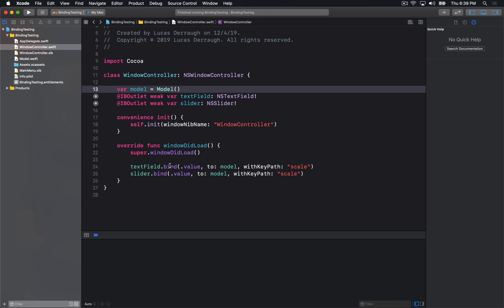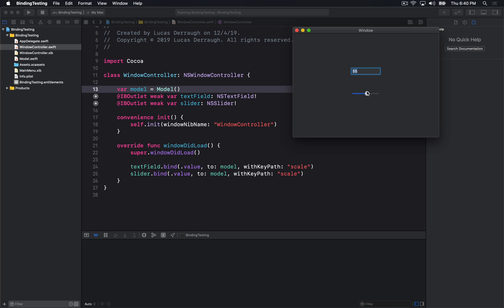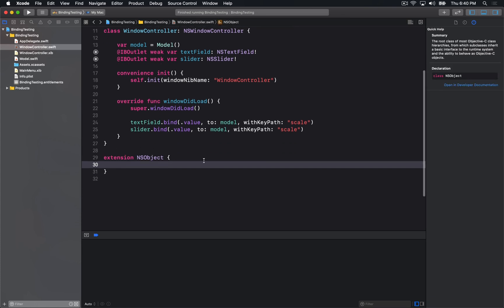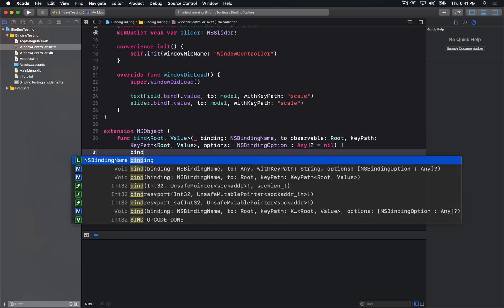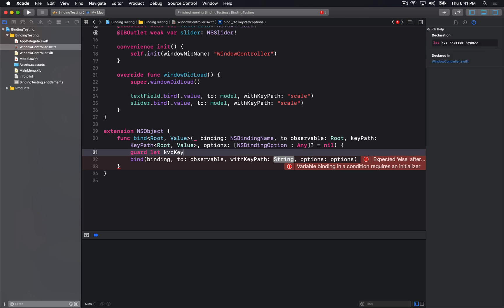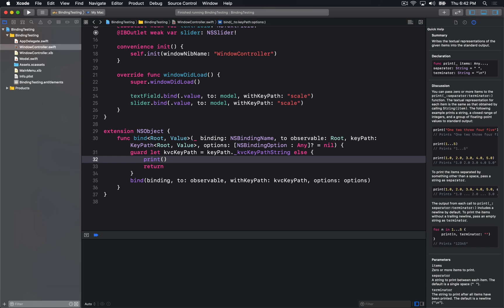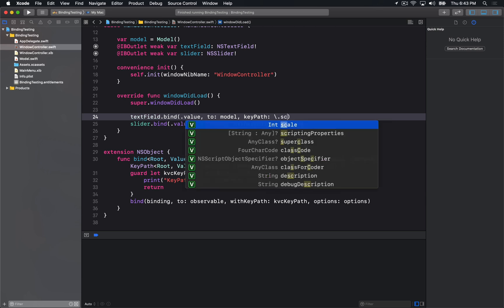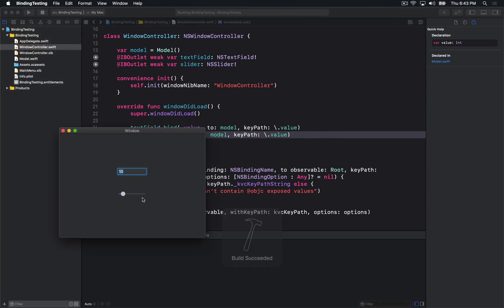Cocoa Explorations - Swifty Cocoa Bindings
How to make Cocoa Bindings safer with Swift KeyPaths.